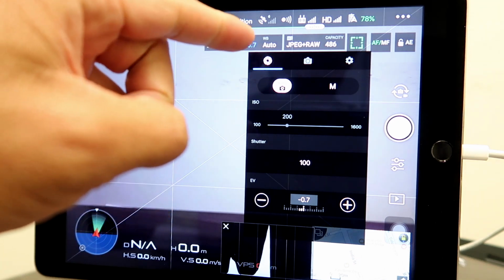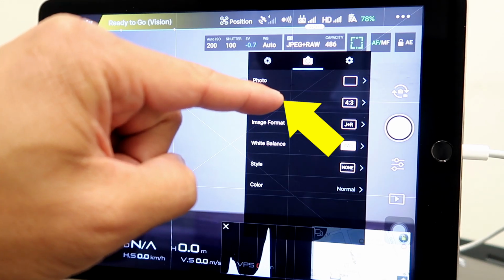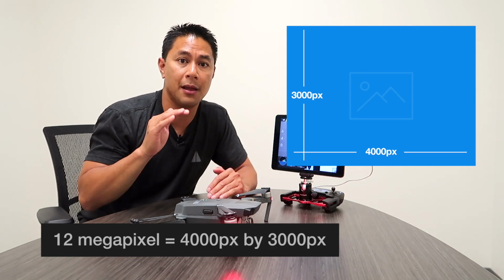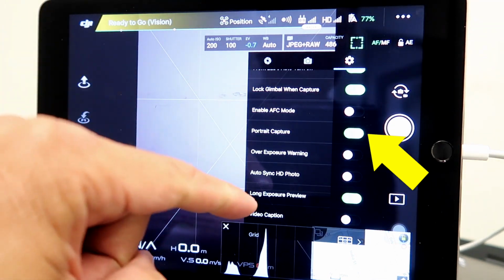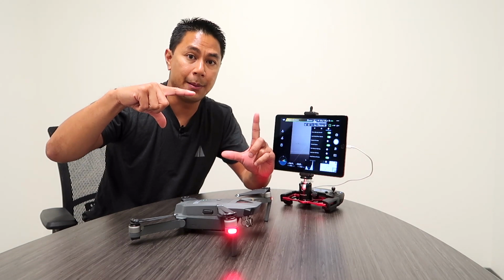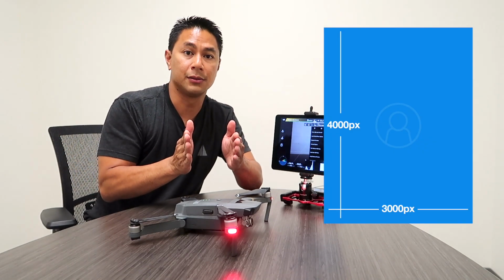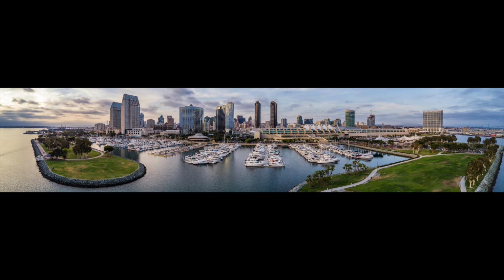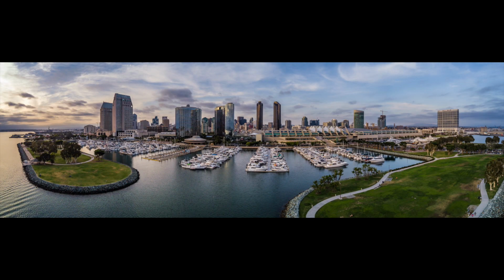Shooting Landscapes in Portrait Mode with the DJI Mavic Pro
I've been shooting aerial drone landscapes for a few years now and talk a lot about shooting multi-layer panoramics in my book and when I do workshops. There's a mode on the DJI Mavic Pro that a lot of people don't talk about much and that is Portrait Capture. When portrait capture is turned on, the Mavic camera rotates 90 degrees. This enables you to go from landscape mode to portrait mode, giving you a taller photo. I utilize this mode a lot when shooting panoramic photos so I can capture a lot more sky and foreground in my compositions.

Video shot on:
Canon G7XMII

iPad Mount:
MavMount.com

PolarPro DJI Mavic 6-Pack Cinema: